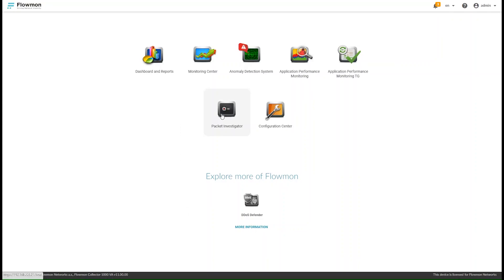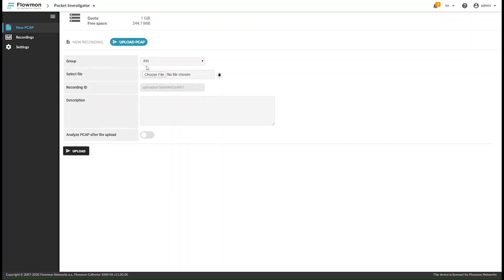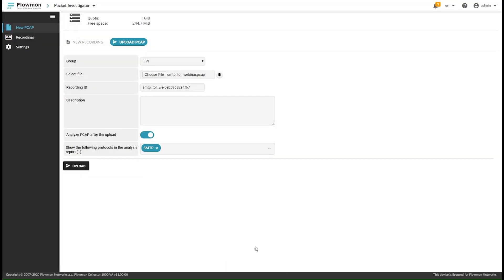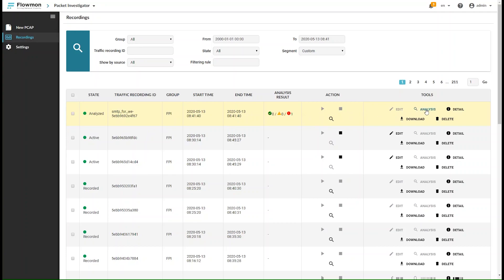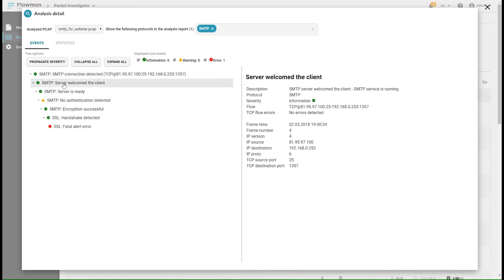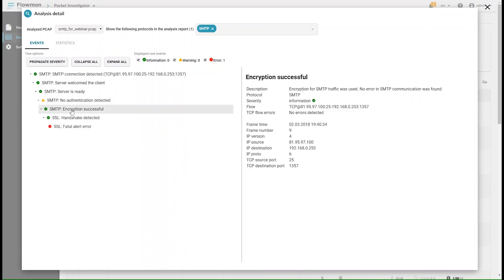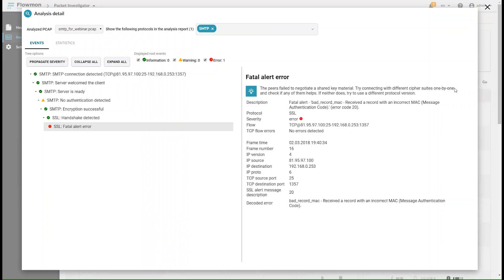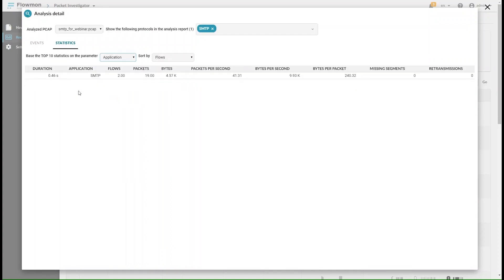Meet Flowmon Packet Investigator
Flowmon Packet Investigator (FPI) is an automated network traffic auditing tool that
records and interprets full packet data.
Where flow data is not sufficient, and more detail is needed, the Investigator captures
all the packets of traffic surrounding the event for in-depth troubleshooting.
What sets the Investigator apart, is built-in expert knowledge. It not only provides
extensive details but automates the analysis, assessing the captured events, looking
for error codes, and providing explanations and suggestions for a remedy.